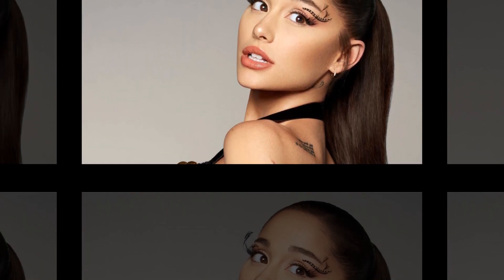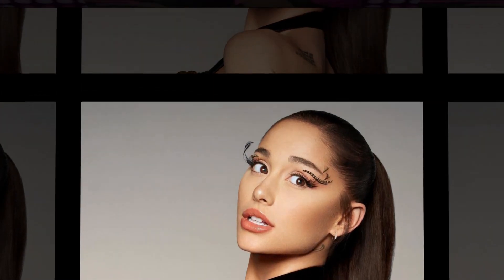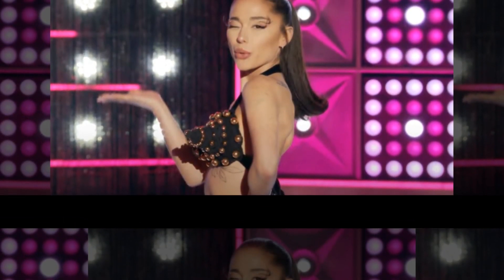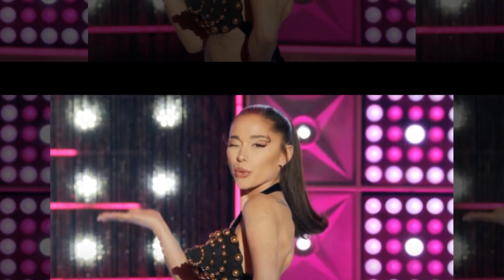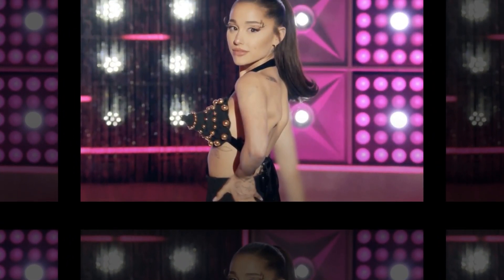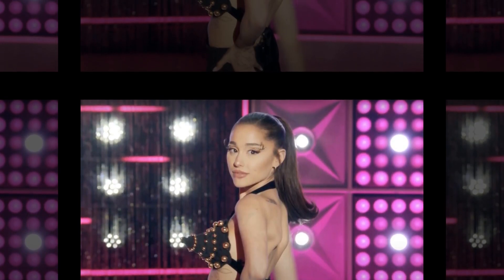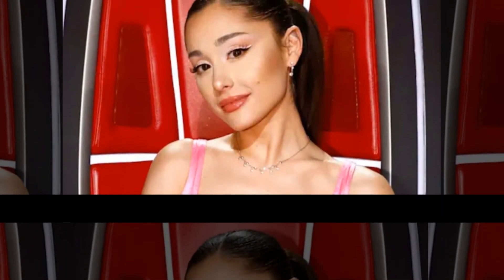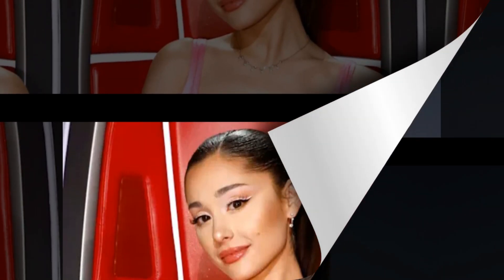New Update!! Breaking News Of Ariana Grande || It will shock you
Stay Tune With The Star Gossip.
Thank You For Your Support
Good bye